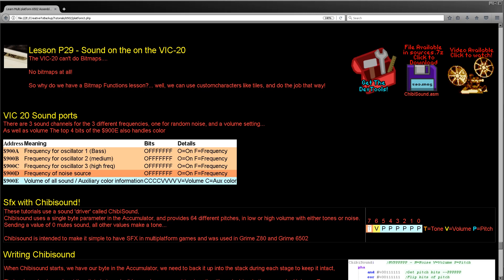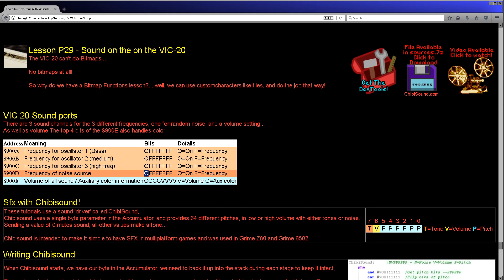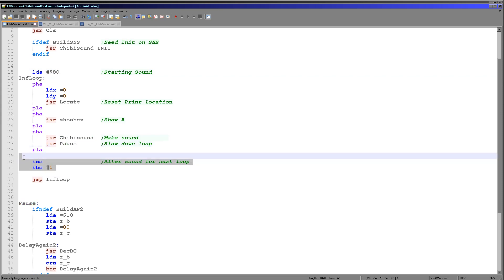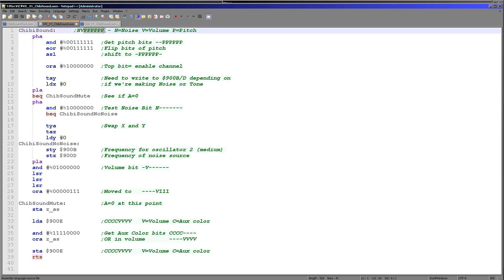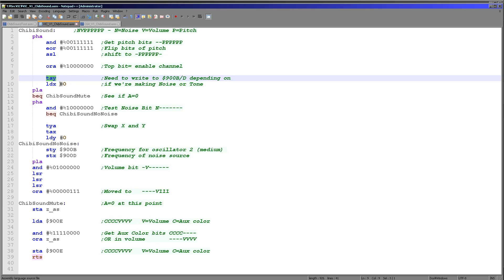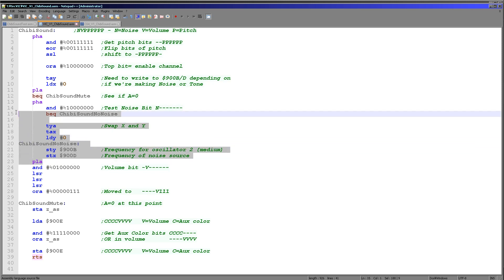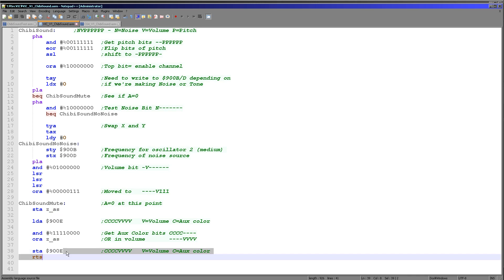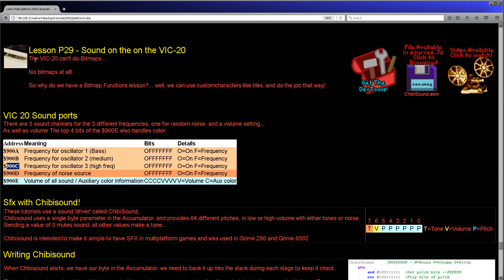Sound on the on the VIC-20 - Learn 6502 Lesson P29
The Vic 20 has a sound chip with 3 different voice channels, it has a 4th channel capable of noise effects...

Lets learn how to make some simple sounds with the VIC-20!